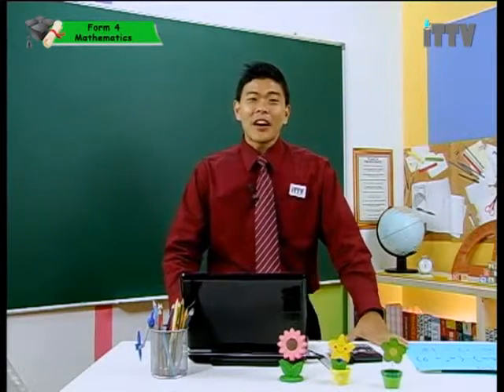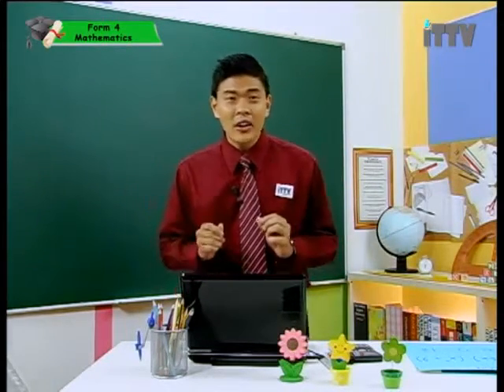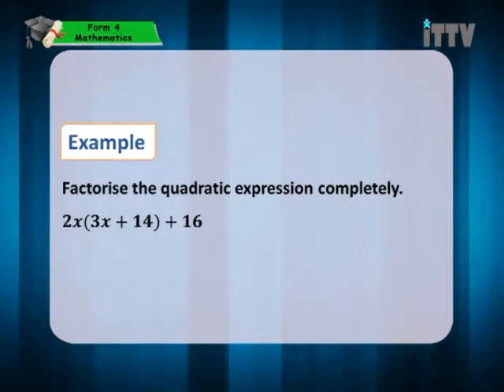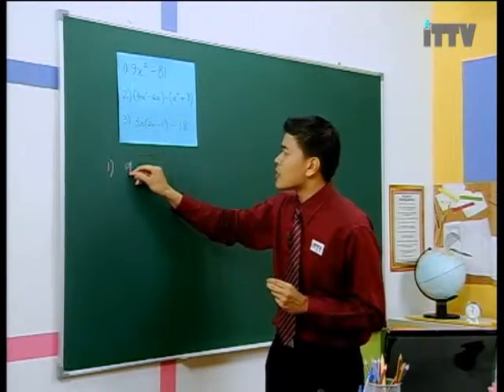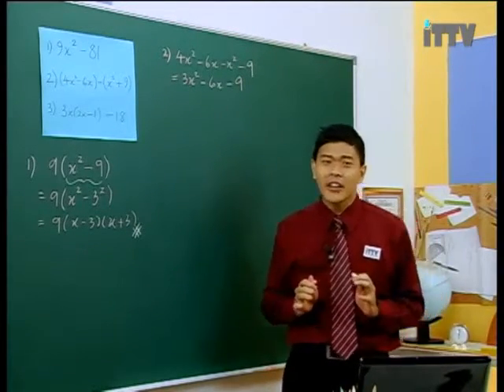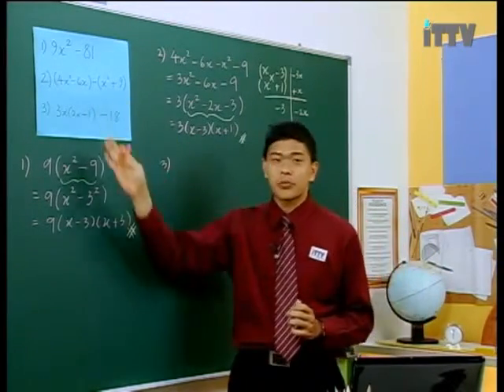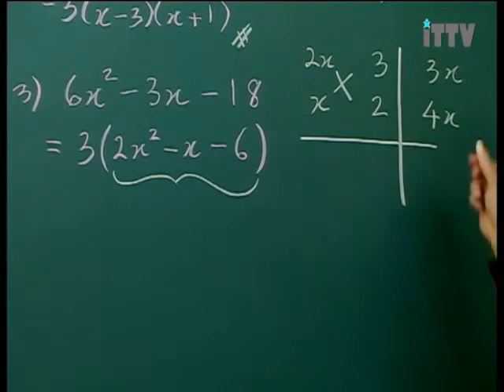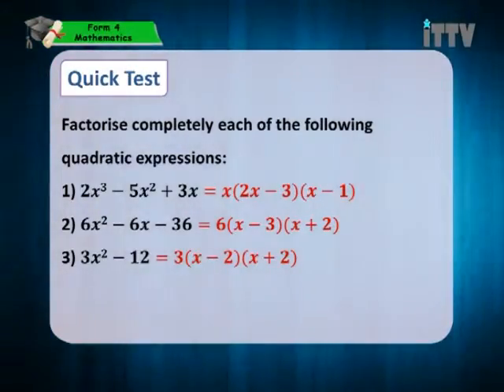iTTV SPM KSSM Form 4 : Mathematics Ch.01 - Factorisation Involving Three Factors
- Lesson 06 : Factorisation involving three factors